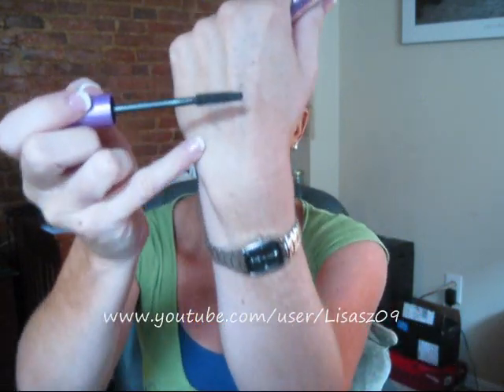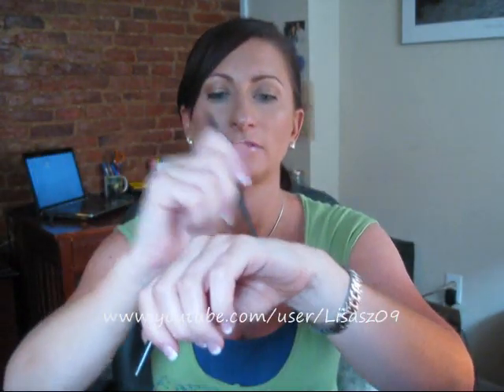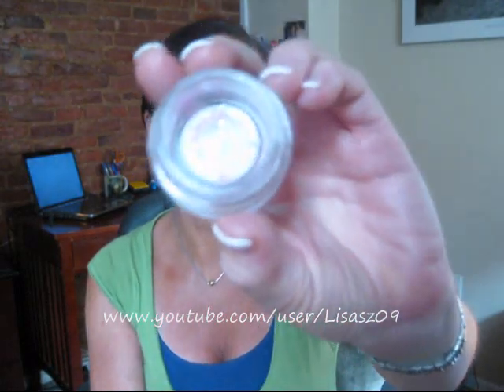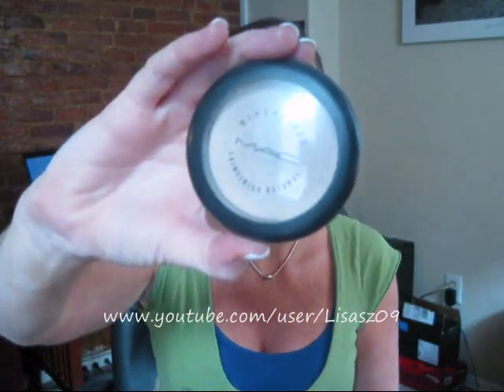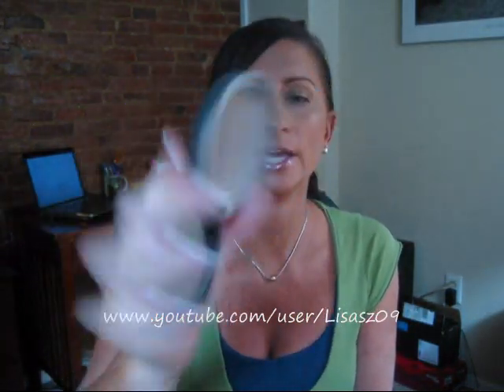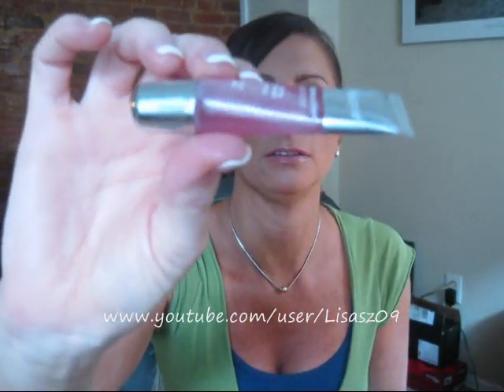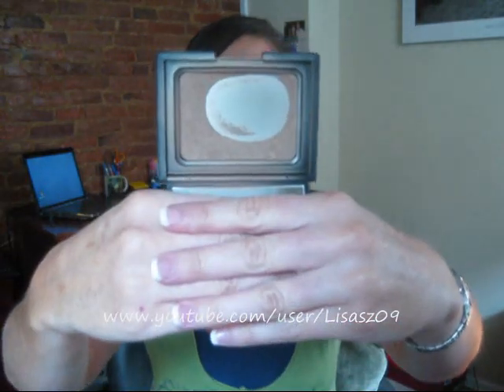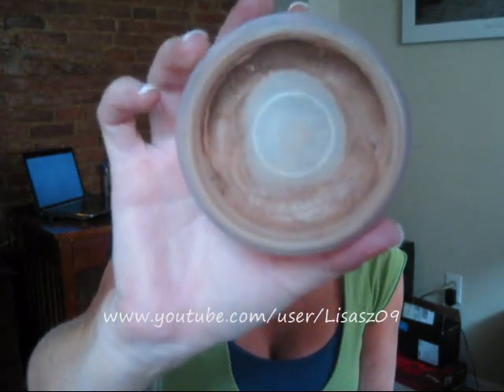Project 5 Pan Update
I have finished technically but I am going to try and finish the last 4 before I buy!  :o)

I am wearing:

Face- Murad Oil Control, Sheseido sun protection, Origins multi grain, Chanel bronze universal, NARS Laguna, MAC Hush, Clinique mocha pink

Eyes- UDPP, MAC woodwinked and sable mixed, MAC smolder liner, BE coffee bean liner w weather everything, Maybelline define a lash, BE medium brown eye brow filler

Lips- MAC cream cup and Viva Glam VI Gloss